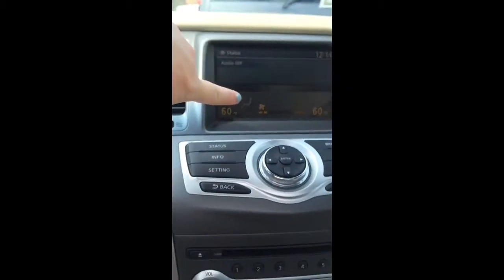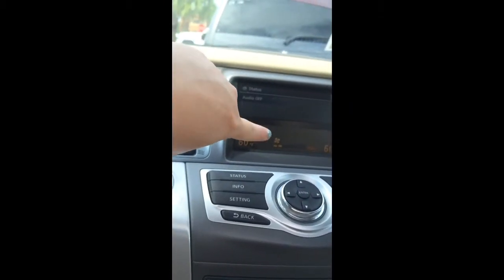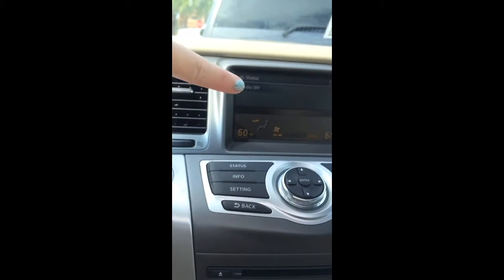2011 Nissan Murano SL at Julian's Auto Showcase in New Port Richey, Pasco, FL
2011 Nissan Murano SL at Julian's auto showcase in new port Richey, pasco, Tampa Bay Area. We have a 30 second credit approval. Bad credit is okay! We take all trades.